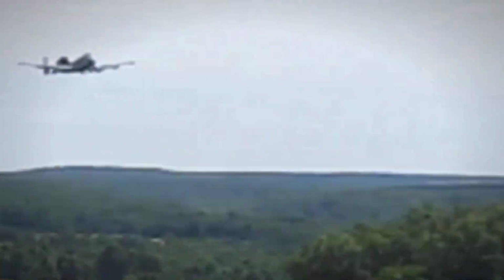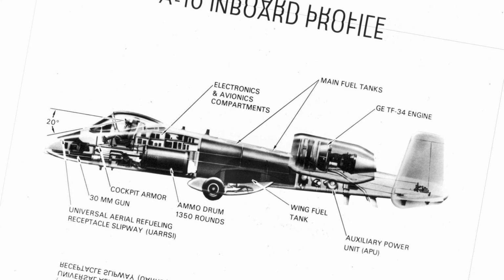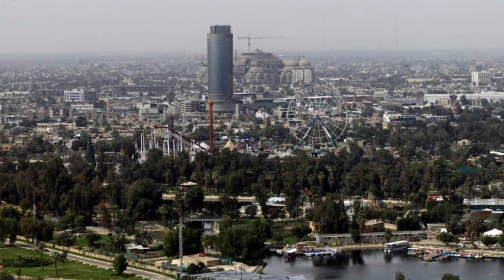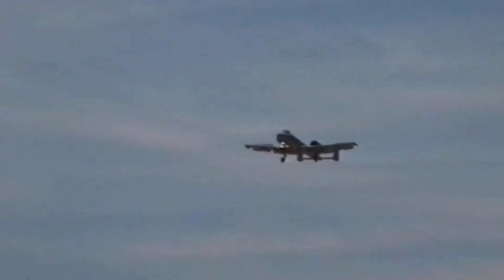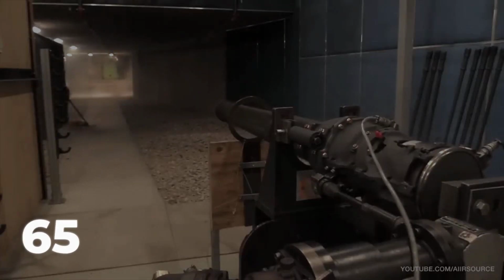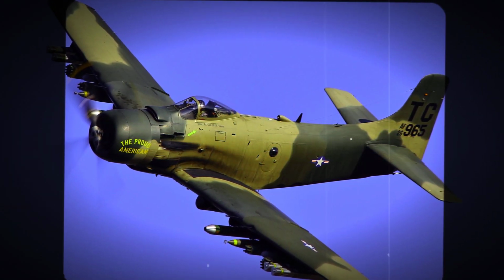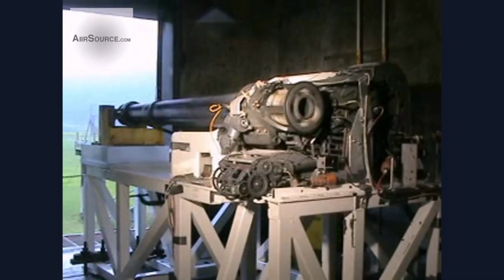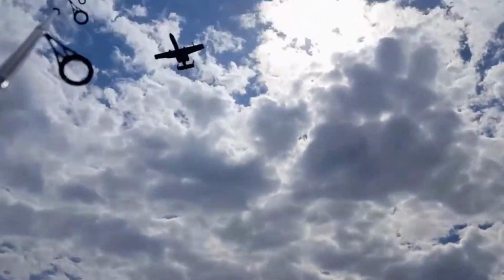The UNKILLABLE A-10 Warthog: Built to Survive Getting Hit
🛡️ What if the most important feature of a fighter jet was NOT speed or stealth, but the ability to take a direct hit and keep flying? The A-10 Warthog was engineered around a radical idea: survivability over avoidance. Inside this video, you'll find out why this aircraft refuses to die, how it saved its pilot over Iran in 2026, and why Congress keeps blocking every attempt to retire it.

     ➡️ Could any modern stealth fighter survive the kind of damage the A-10 absorbed over Iran in 2026?
     ➡️ Is Congress right to keep saving the Warthog, or is it time to finally let it go?
     ➡️ If the gun was designed FIRST and the plane built around it, what does that tell us about American military priorities?

     1️⃣ The 1,200 lb titanium bathtub that stops 23mm cannon rounds
     2️⃣ The GAU-8 cannon recoil that exceeds one full engine's thrust
     3️⃣ How Kim Campbell flew 300 miles with ZERO hydraulics
     4️⃣ The self-sharpening depleted uranium round that ignites inside tanks
     5️⃣ The 2026 Iran rescue mission that proved the Warthog unkillable